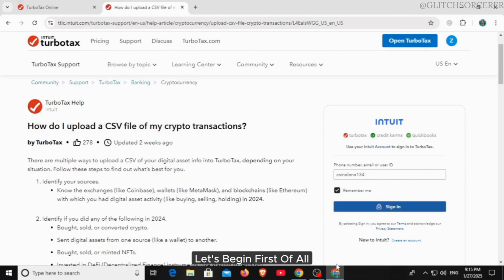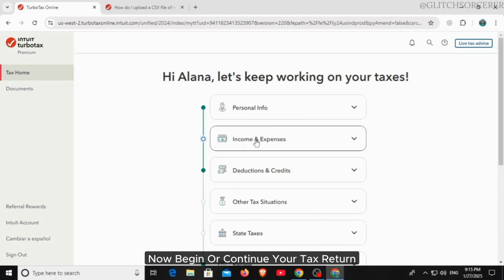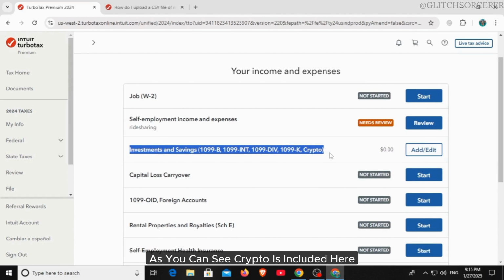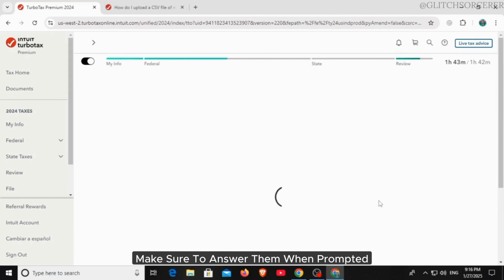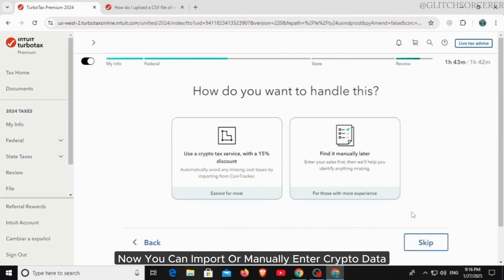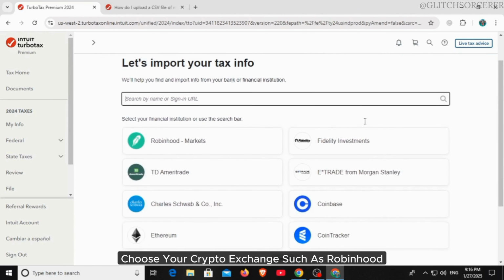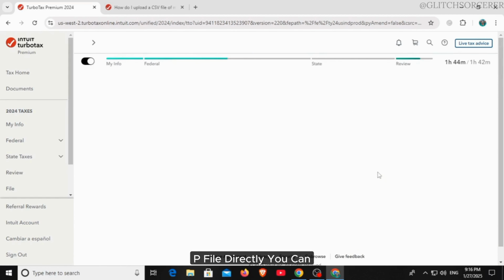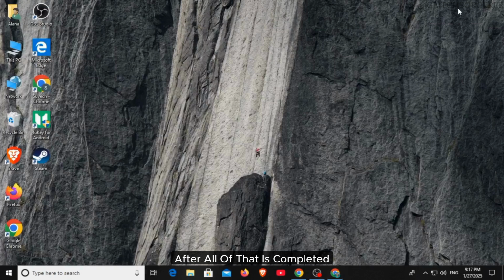How to Input Crypto Gain and Loss Into TurboTax Premier Software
Need to report your cryptocurrency gains and losses on TurboTax Premier? In this video, we’ll guide you through the step-by-step process to enter your crypto transactions, import data, and ensure accurate tax reporting using TurboTax Premier. Whether you traded Bitcoin, Ethereum, or other digital assets, this tutorial will help you file your crypto taxes properly.

Timestamps:
00:00 – How to Import or Manually Enter Crypto Transactions in TurboTax
00:10 – Step-by-Step Guide to Reporting Crypto Gains and Losses